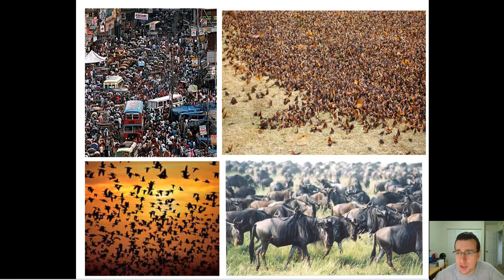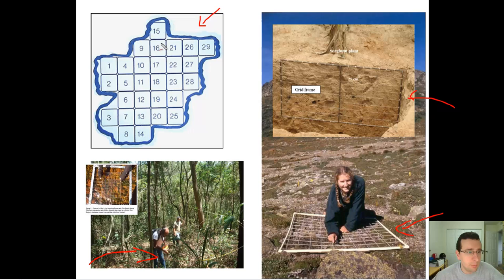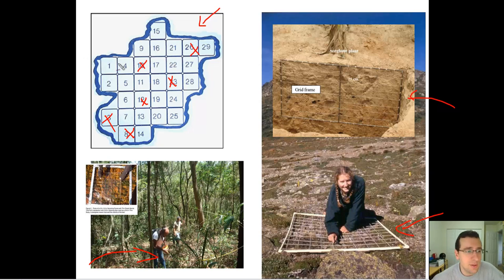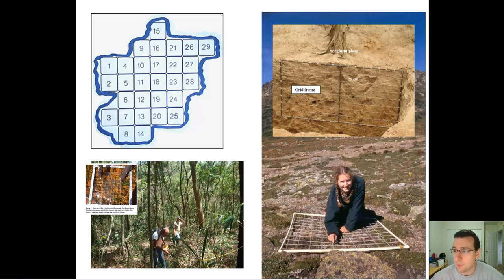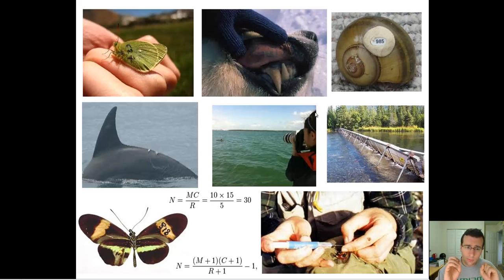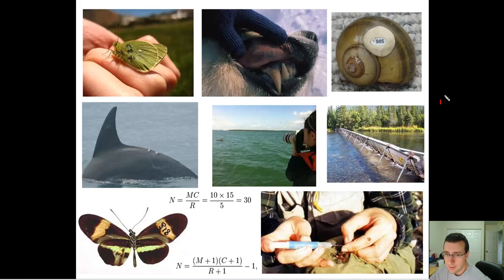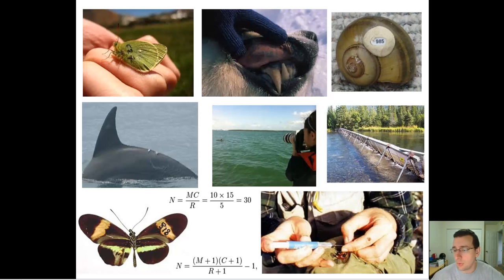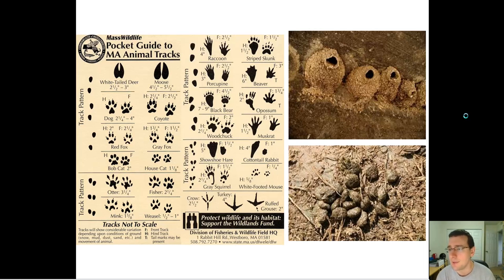Ecological Population Counting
Summary: Mr. Lima discusses some methods used by ecologists to count numbers of organisms in a population